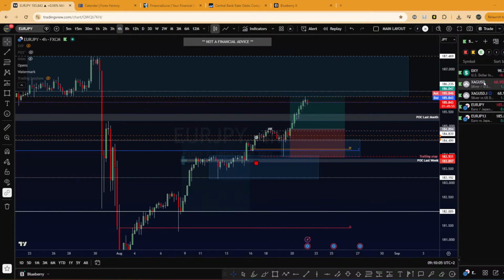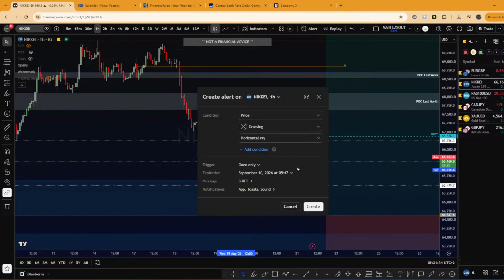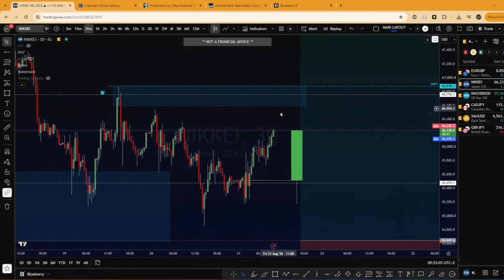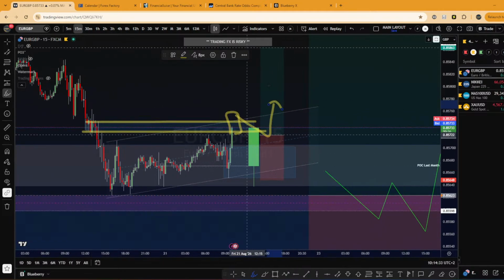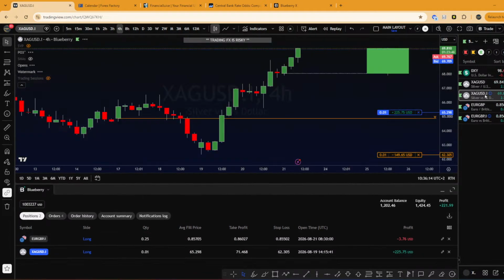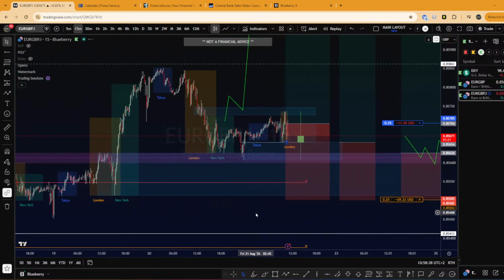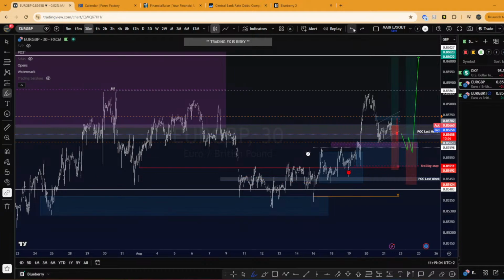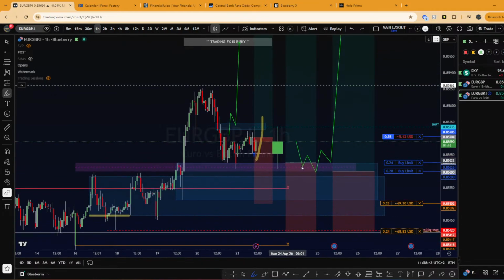🔴 [LIVE] Trading | London Session (Aug 21th) - EU PMI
I am going Live on August 21th in london Session.  I will try to find some opportunities after the EU PMI release.